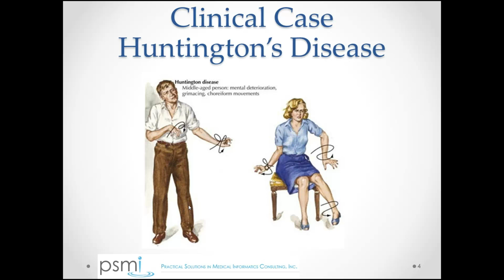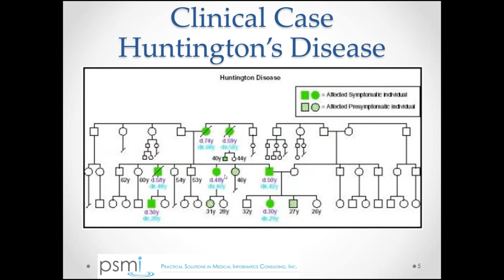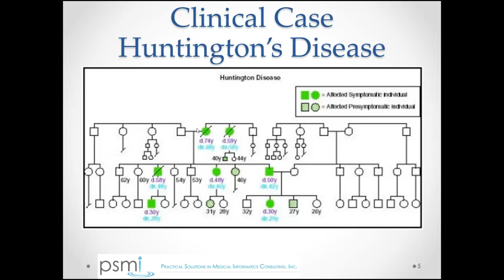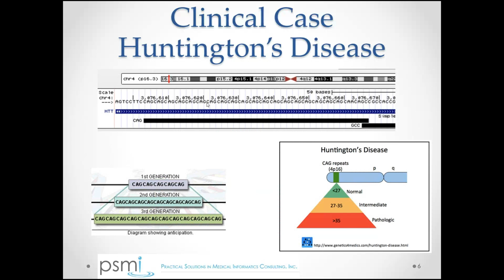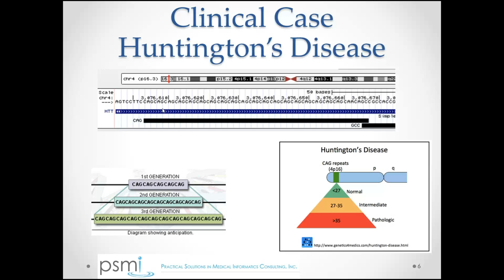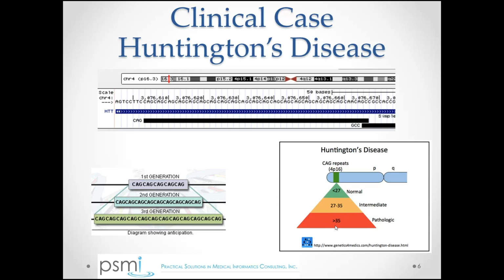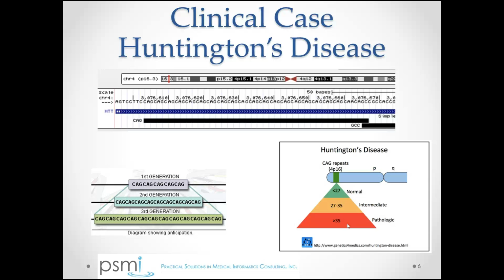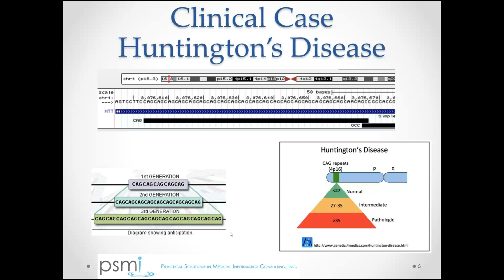GenomicsLecture11 20170720 PSMI - Ethical Issues in Genetics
Lecture 11 of 11 in the genomics series presented by Dr. Robert Dolin at PSMI Consulting.
This is a class participation session where we will be debating two questions: 1. Should parents or society have the right to select or enhance certain genetic traits (e.g. sex, intelligence, athleticism) of their offspring? 2. Who has the right to know your genetic information (e.g. parents of minors, other family members, insurers, employers)?

Please visit us at facebook @psmiconsutling if you'd like to provide feedback, join a discussion or ask some questions.